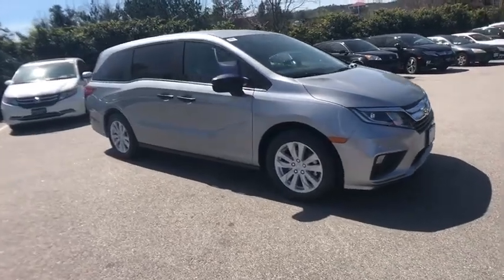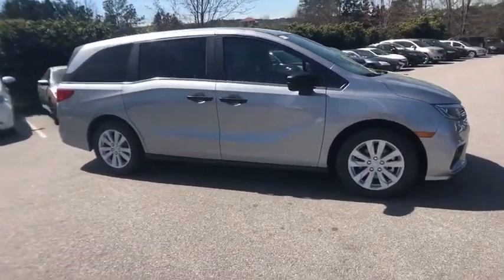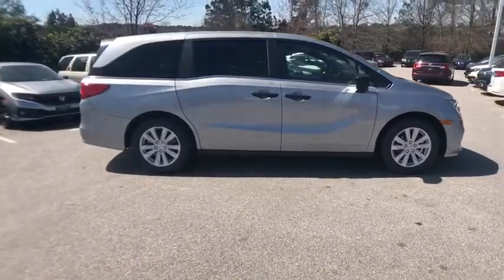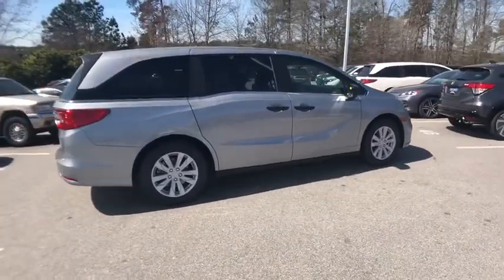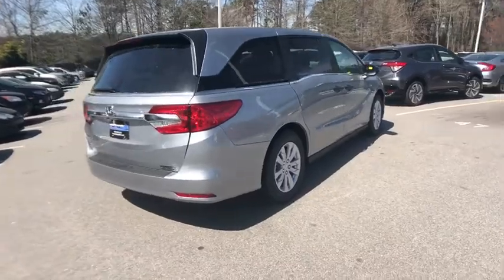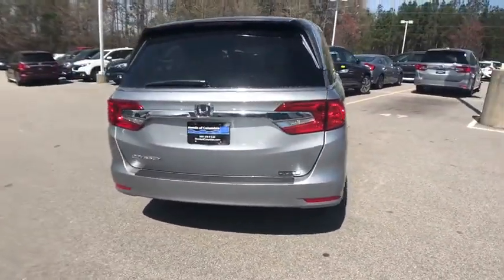2019 Honda Odyssey Columbia, Lexington, Irmo, West Columbia, Aiken, SC 509881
Lunar Silver Metallic N 2019 Honda Odyssey available in Columbia, South Carolina at Honda of Columbia. Servicing the Lexington, Irmo, West Columbia, Aiken, SC area.

2019 Honda Odyssey LX 19/28 City/Highway MPG 19/28 City/Highway MPG